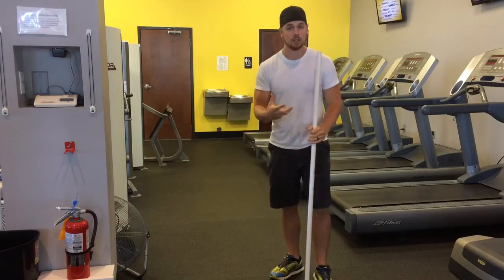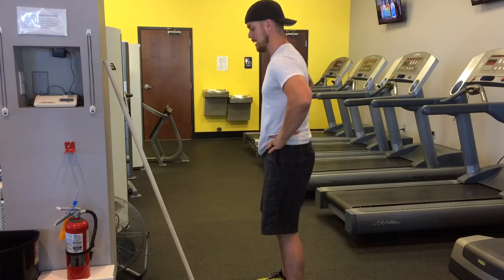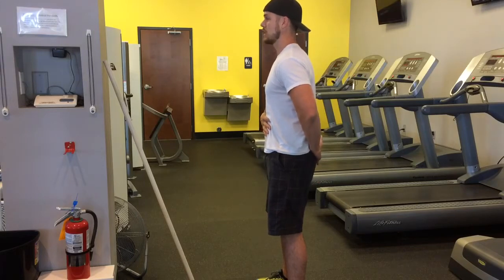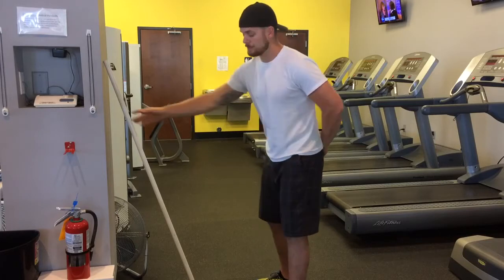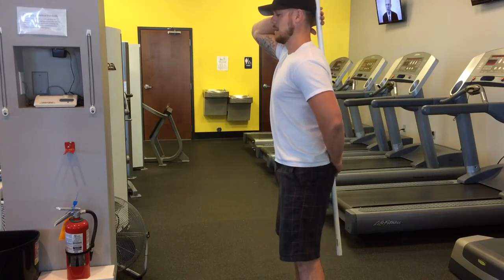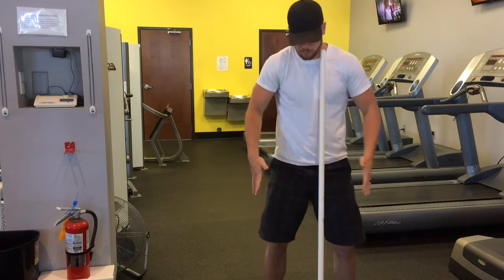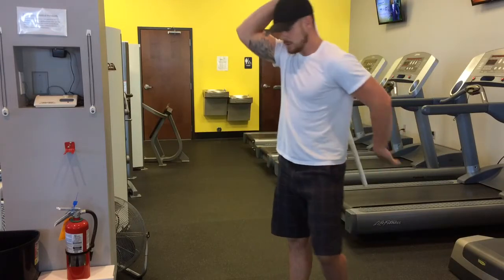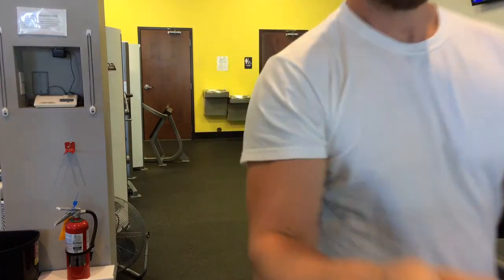Finding Neutral Spine and Making It a Habit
Whether your sitting or standing, a neutral spine must be found if you want to begin to desensitize your lower back. Try this simple trick out with using anterior and posterior pelvic tilt to find your neutral.